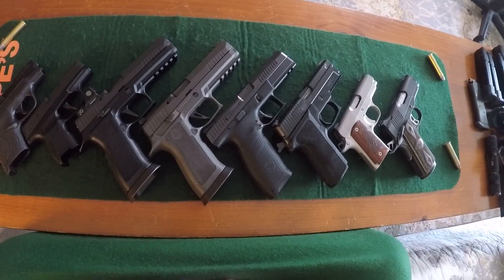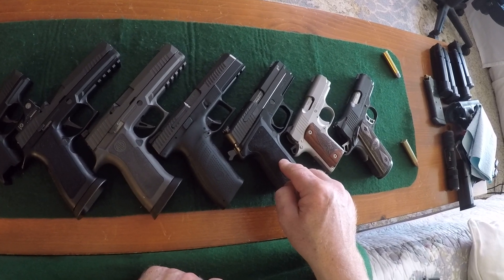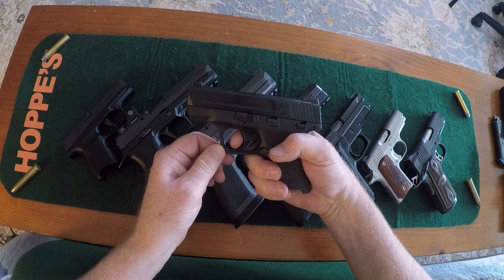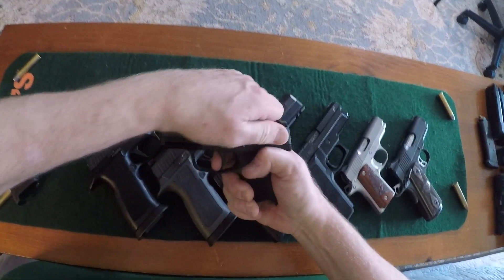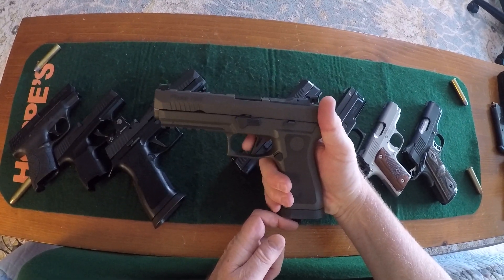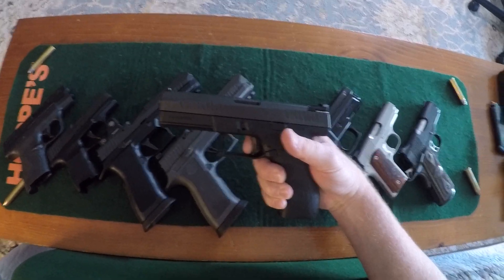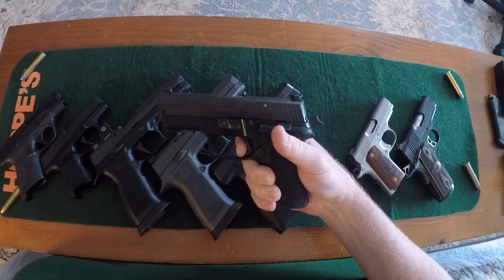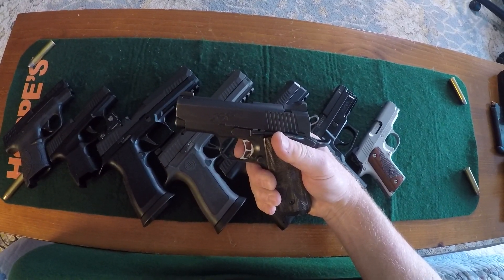Trigger Reset Comparison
Review trigger reset qualities for Smith & Wesson M&P Shield / Sig P365 / Sig P320 X-Five Full-size / Sig P320 X-Five Legion Full-size / CZ P-10 Full-size / Sig P229 E2 / Kimber Micro 9 / Kimber Tactical Ultra Carry II